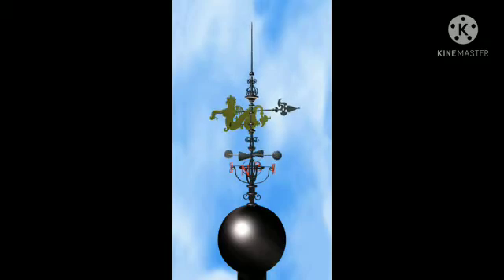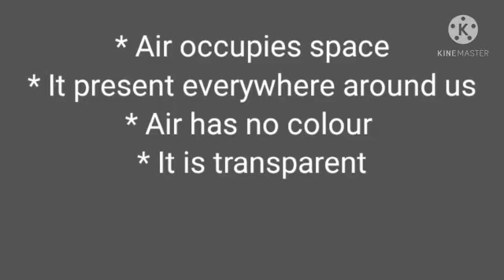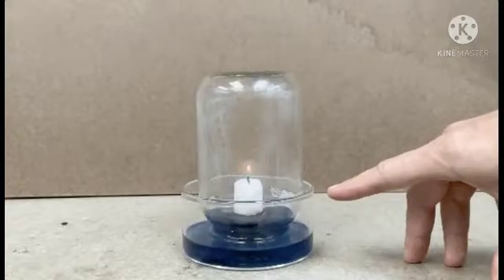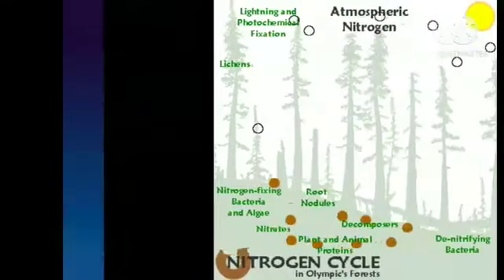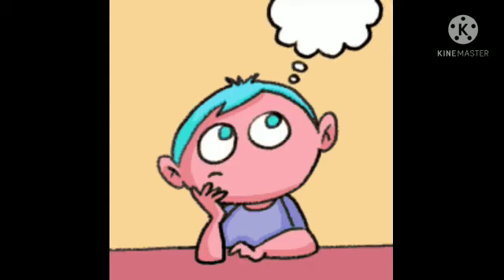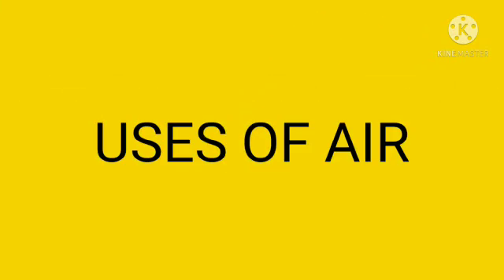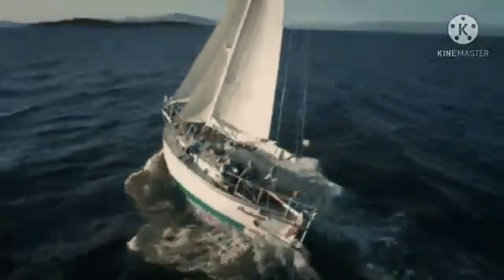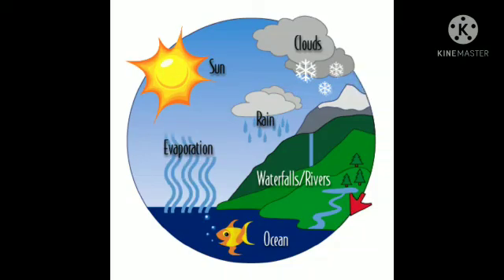GS STD VI